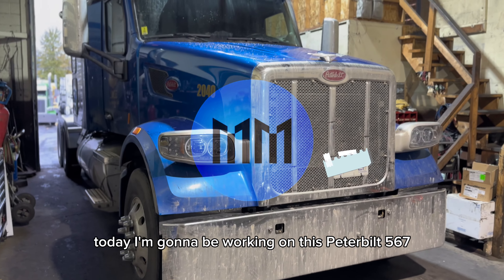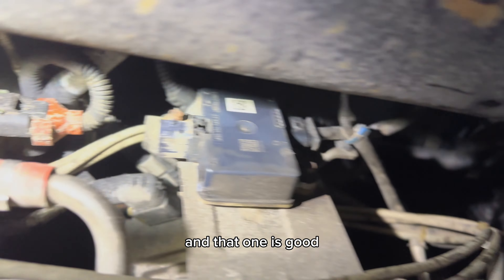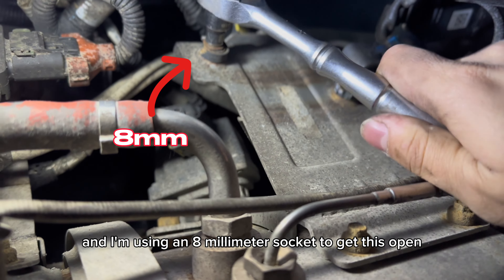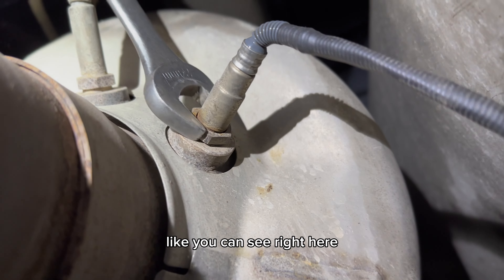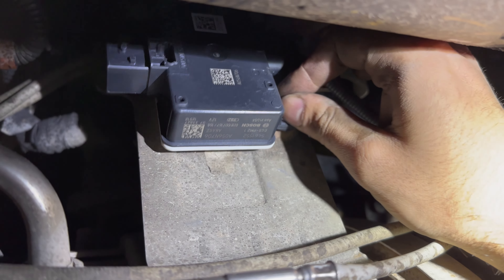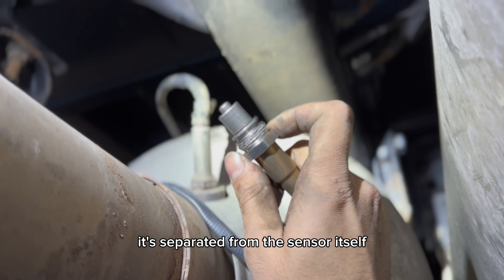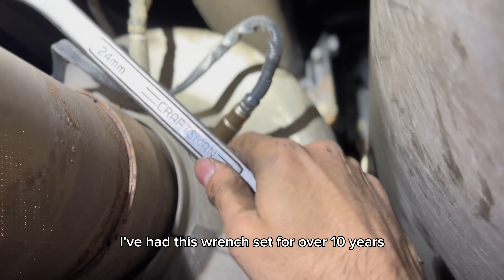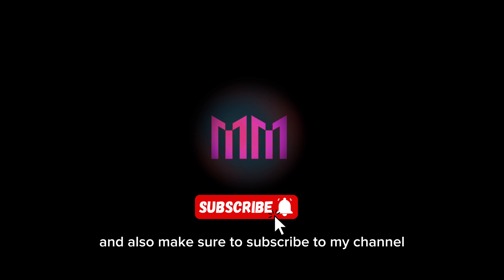Peterbilt Aftertreatment Particulate Matter Sensor Replacement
In this video I will be showing how to replace a particulate matter sensor for the aftertreatment system on a Peterbilt 567 semi truck.